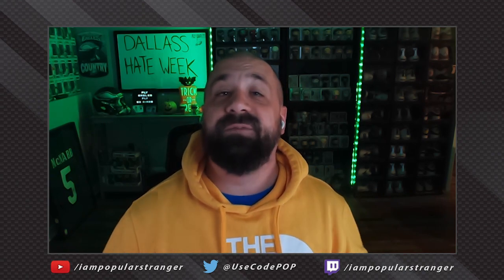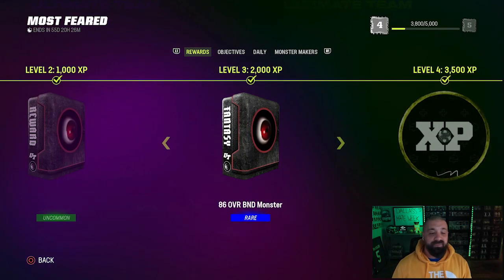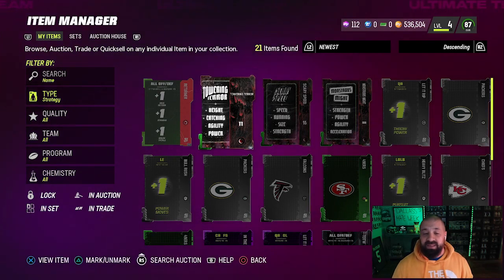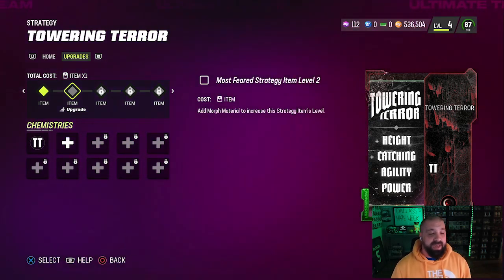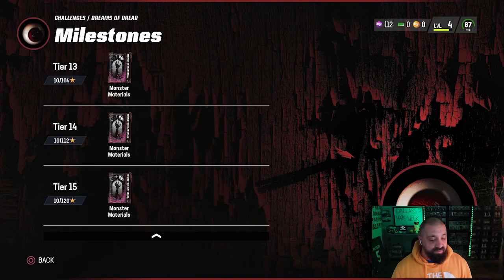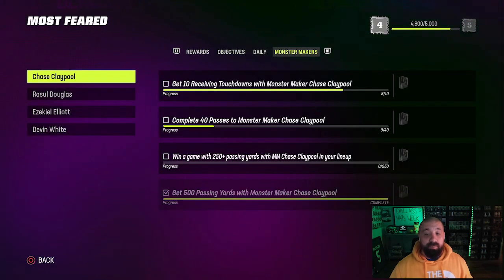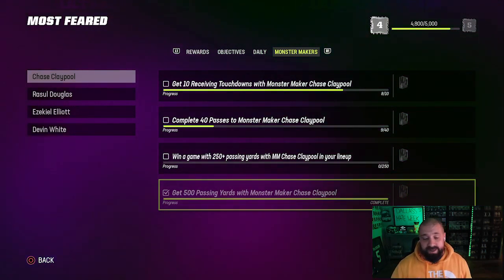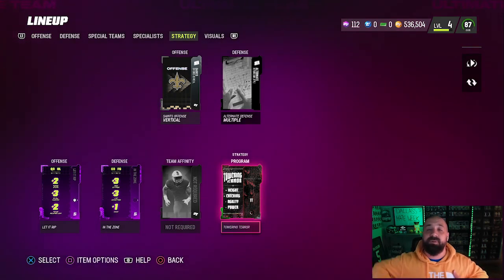How To UPGRADE Your Most Feared Strategy Items In MUT 23!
How To UPGRADE Your Most Feared Strategy Items In Madden 23 Ultimate Team